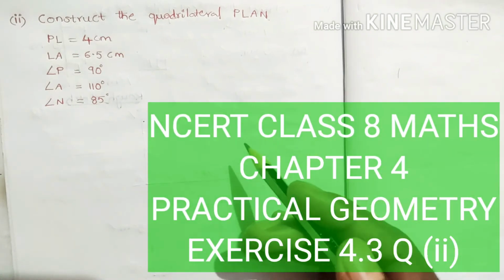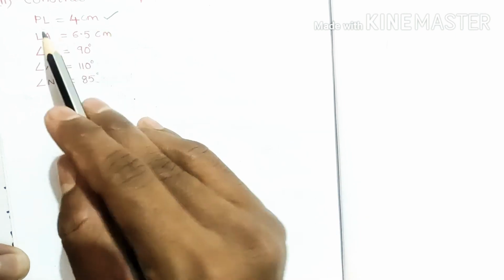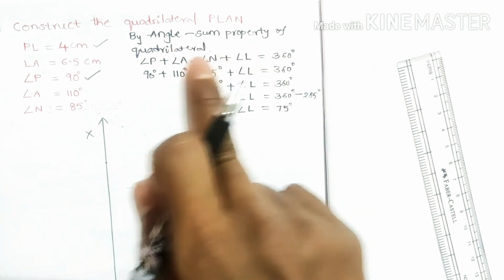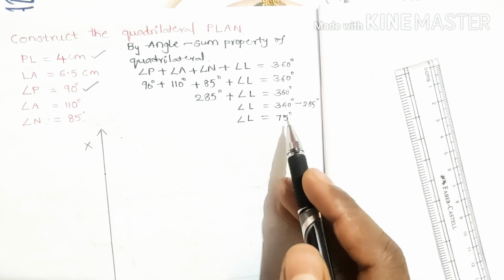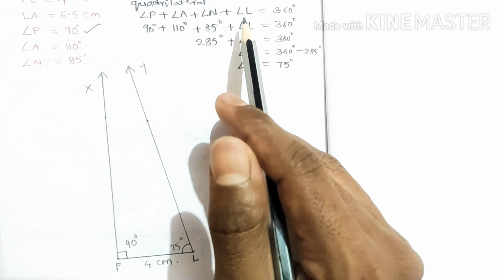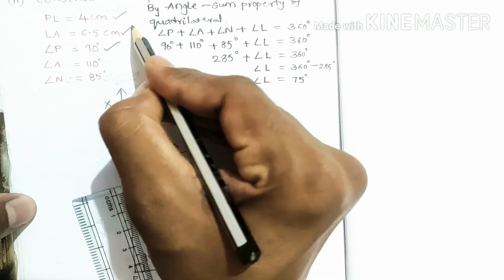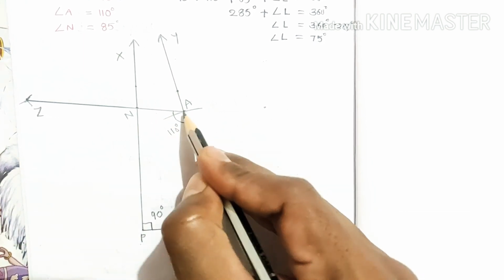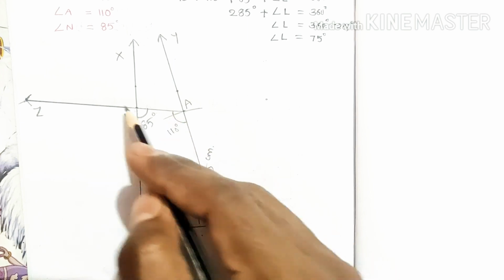NCERT CLASS 8 MATHS CHAPTER 4 PRACTICAL GEOMETRY EXERCISE 4.3 Q (ii)